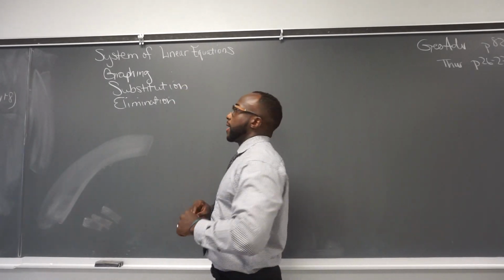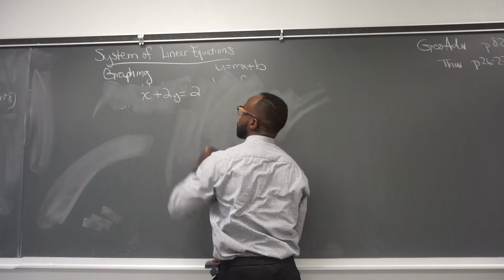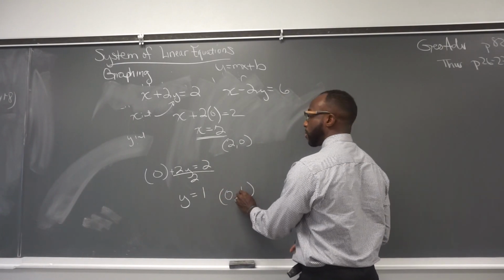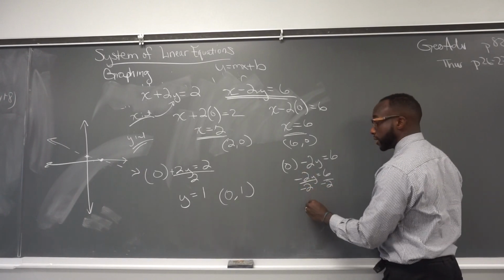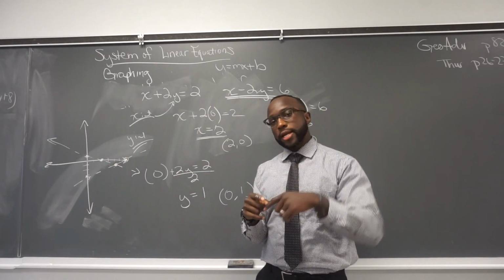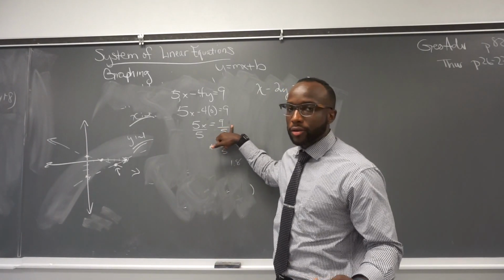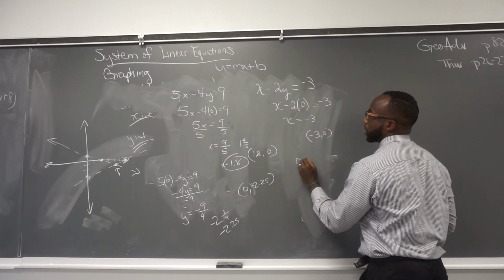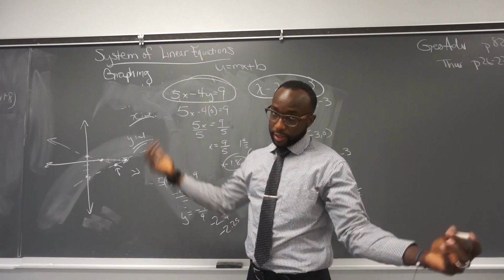Algebra:Solving Systems of Linear Equations (graphing)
Solving Systems; One way to graph is by finding the x and y intercepts. Remember the x intercept is when y = 0 and the place where the line of function crosses the x axis, and the y intercept is when/where x = 0 and the function crosses the y axis.